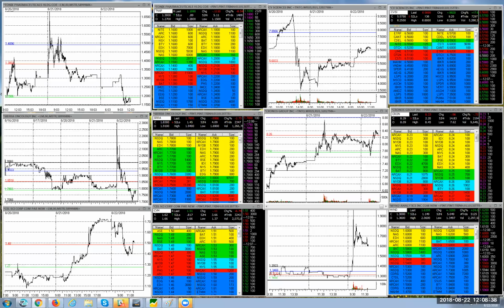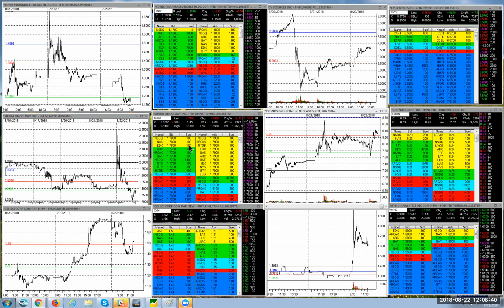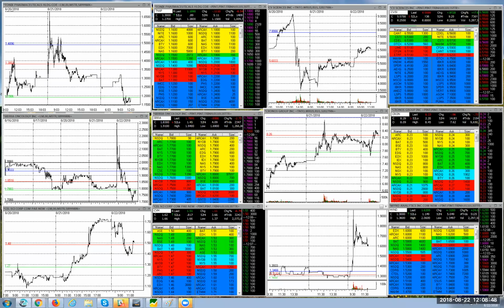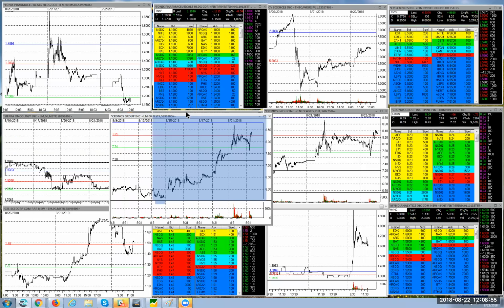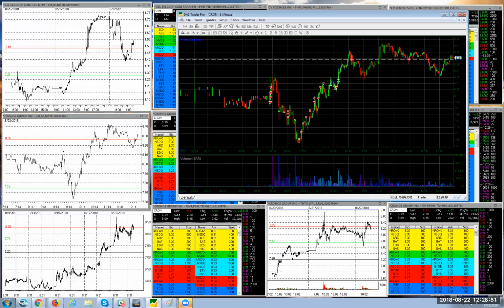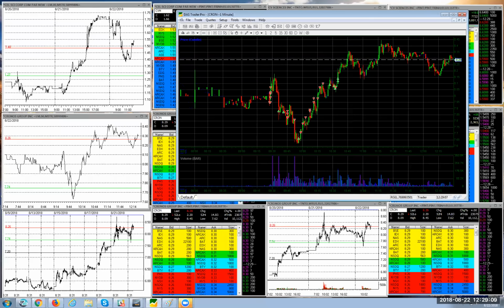Daily Recap: Risk Management Discussed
💰 Learn Alex's 8-Figure Trading Strategy Here💰

My Investing Club provides only general information and educational services, and does not provide investment advisory services. The information and services provided by My Investing Club are not intended, and shall not constitute or be construed as, advice or any recommendation to purchase or sell securities, nor any offer, or solicitation of an offer, to purchase or sell securities, nor an attempt to influence the purchase or sale of any security. The purchase and sale of securities involves a high degree of risk, and a number of factors could materially and adversely affect the results and lead to a substantial or complete loss of investment. The information and services My Investing Club do not indicate, warrant or guarantee any predictable, expected, general, specific or other results. Purchasing and selling securities is speculative and suitable only for persons who have substantial financial resources, who understand and accept the risks involved, who have independently reviewed, determined and accepted those risks and consequences thereof, and who are able to bear the risk of substantial or complete loss of investment.